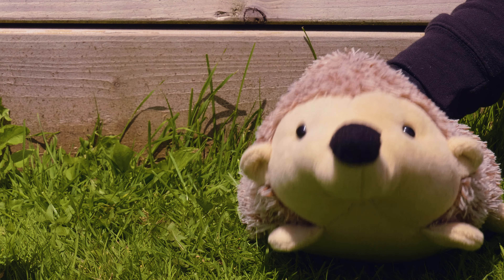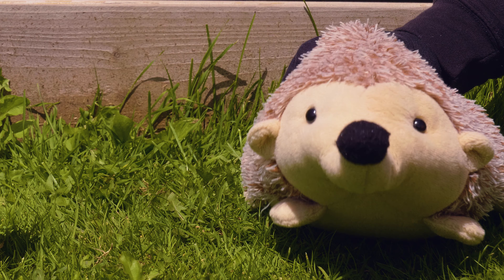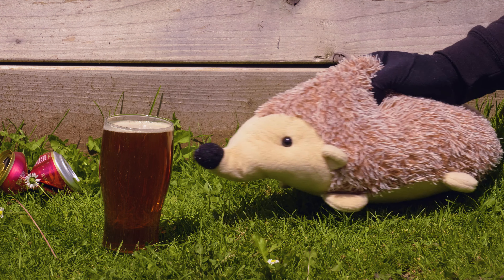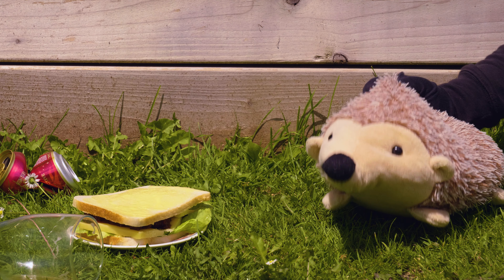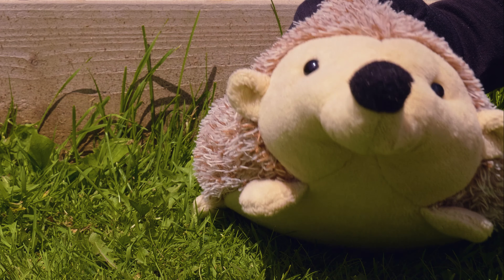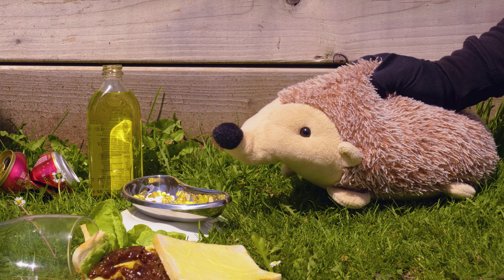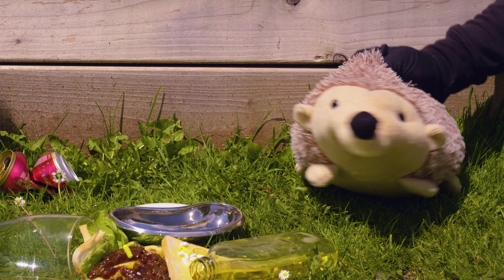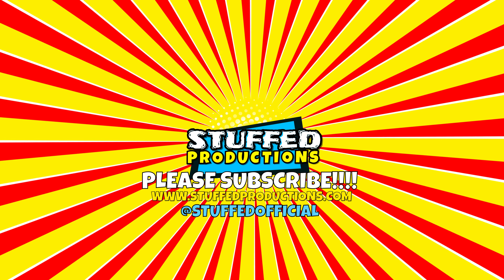🌿 How To Look After Your Lawn With Monty! - Gardeners World 2020 Lawn Care - Monty's Gardening Tips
Monty is back with a brand new episode of Gardeners World 2020!  In today's episode, Monty gives us advice on how to look after your lawn in this Lawn Care Tips Video

00:00 - Introduction - How To Look After Your Lawn
01:01 - Keep The Lawn Hydrated - Lawn Care Tip One
02:20 - Feed The Lawn Nutrients - Lawn Care Tip Two
04:03 - Protect Lawn From Disease - Lawn Care Tip Three
06:46 - Now you know how to look after your lawn!

How To Look After Your Lawn With Monty! - Gardeners World Lawn Care 2020 - Monty's Gardening Tips

Gardeners World 2020 is back! In today's episode, Monty has three gardening tips with regards to lawn care. In this lawn care tips video,  Monty will tell you how to look after your lawn so it stays green and healthy!

For Monty's first tip on how to look after your lawn, Monty advises to keep the lawn hydrated. However, as it's so hot, our gardening expert thinks that the lawn needs a refreshing ale!

Monty's second tip on how to look after your lawn is to feed the lawn to give it nutrients. Once again, though Monty thinks the lawn must get tired of being given the same sort of plant food over and over so Monty decides to give an exclusive gardening tip so Monty decides to make a sandwich!

Monty's last tip on how to look after your lawn is to give the lawn supplements to protect the lawn from disease and blight. But, why stop there? To ensure the lawn is properly cared for, Monty decides to give the lawn all sorts of medication. Monty even decides that the lawn needs hay fever tablets!

We hope that from this lawn care tips video you now know how to take care of your lawn. Join Monty again soon for more funny gardening tips on Gardeners World 2020.

- BBC Gardeners World - With Monty! - The War On Weeds.
- Watering Plants! Monty's Gardening Tips - Gardeners World
- Harvesting & Pruning With Monty! Monty's Gardeners World Tips

Stuffed Productions is a British Comedy Series making stuffed animal videos using plushies as puppets/characters in the show. We produce two puppet show videos a week, with an ongoing story and lots of different plush characters. This British Comedy Show is created for an audience of 13+ but do contain some more adult themes at times, including politics.

For more plush videos and for the latest news on our British comedy series:

Catch our 24/7 Livestream of our puppet show funny videos on any of the following platforms:

BTC - 3Lep3mrosZmonor1Vzt8B3s3H8cVbfmU7s
BCH - qzu3h93cm4z6r29cr0puv2ujcndl7ucwusw62d9el9
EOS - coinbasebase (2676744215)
ETC - 0x2fE1288f55Ad8E92857fC72d3ad35B738B62c53f
BAT - 0x01821CbcB39cbEA0594aF3eD66F5938cF1C12D9A
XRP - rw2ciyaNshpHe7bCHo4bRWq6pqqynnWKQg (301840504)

How To Look After Your Lawn With Monty! - BBC Gardener's World 2020 YouTube - Monty's Gardening Tips